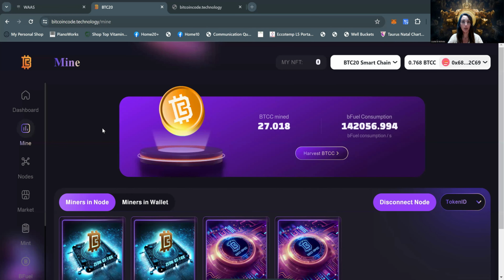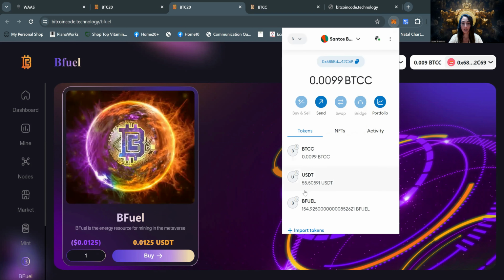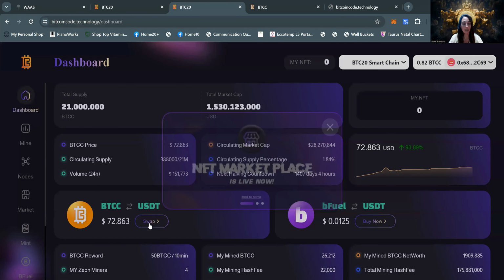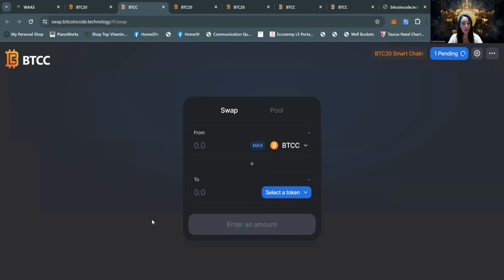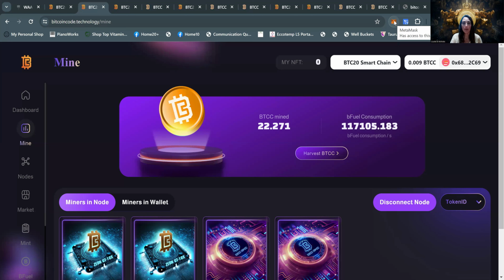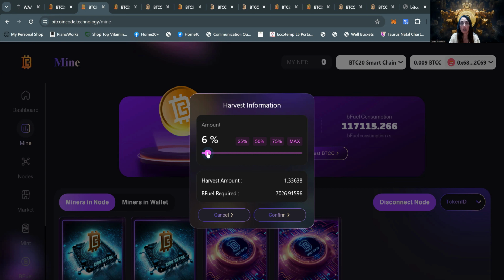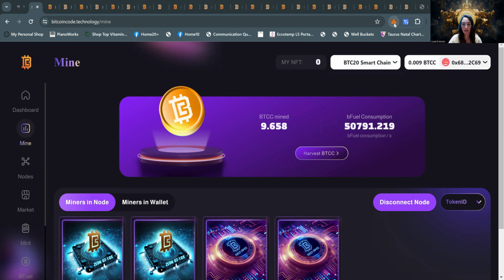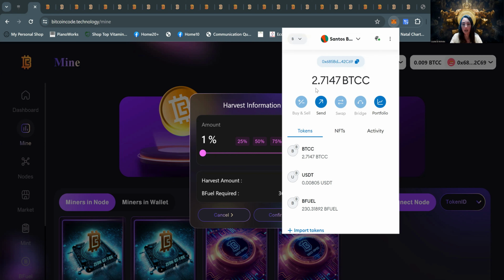Abundant Mindset Generation - Strategy to Maximize Your BTCC - "Harvest Cycle" - Easy & Efficient!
Here's the link to join our Abundant Mindset Generation facebook chat gro

More Tutorials...

Tutorial How to create your MetaMask account...
ttps://youtu.be/xffejDygNk0?si=GoySUxqHq28fs21t

For More Info on ALL the Products We Support

Use Member#: EA658515 & Nicholas Schizzano